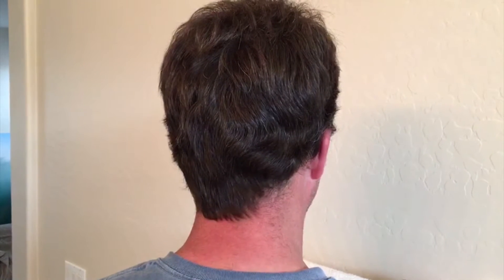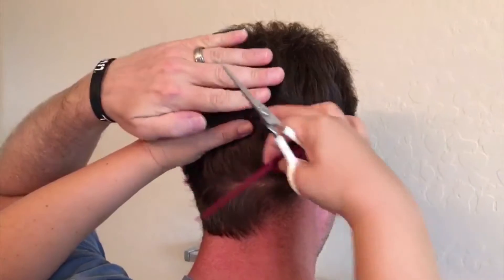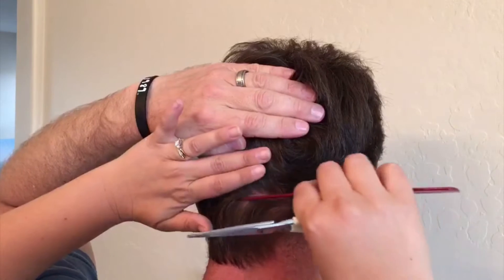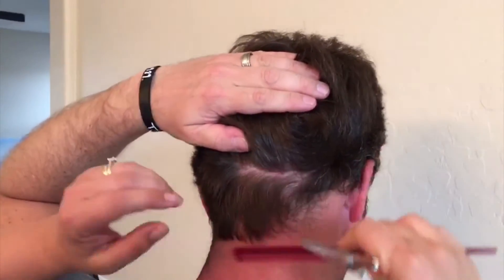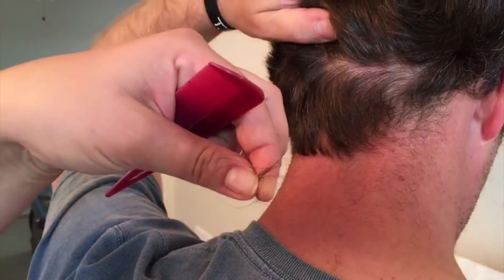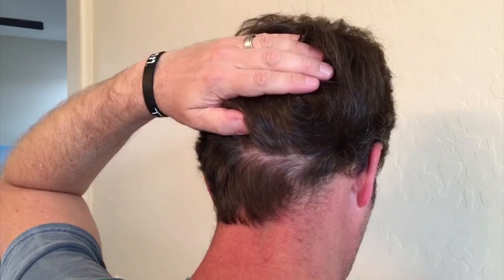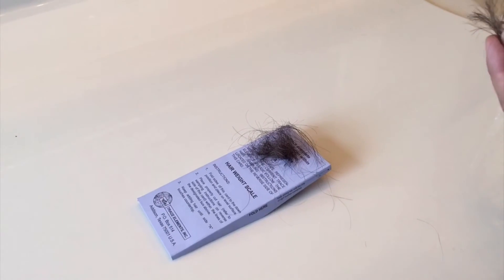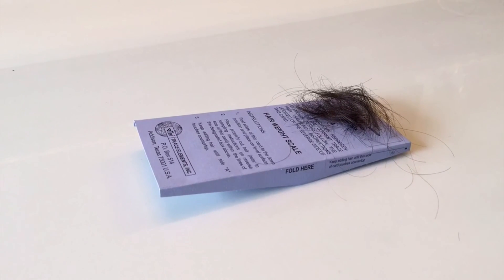HTMA sample for short hair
How to collect a hair sample on a person with short hair. Use this when you are preforming a hair tissue mineral analysis.